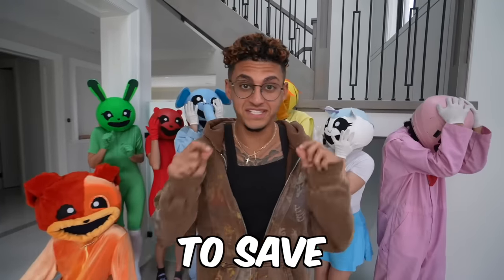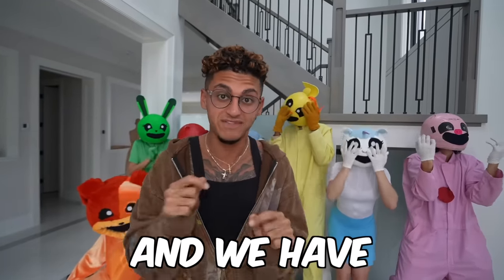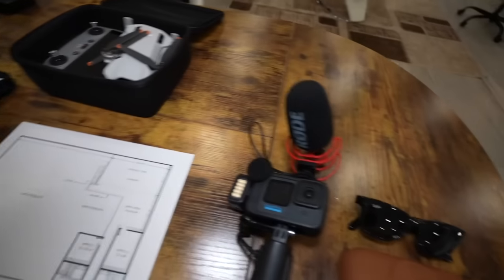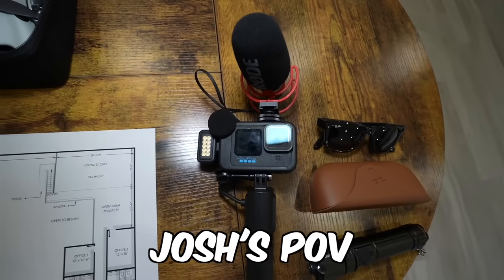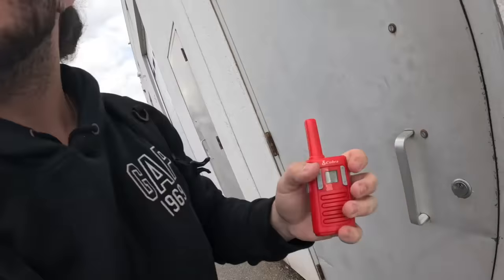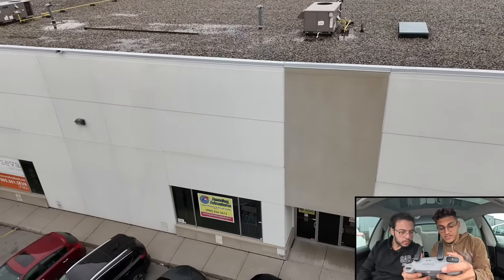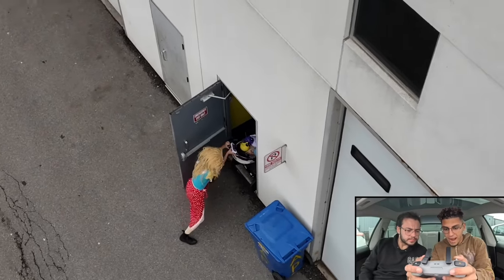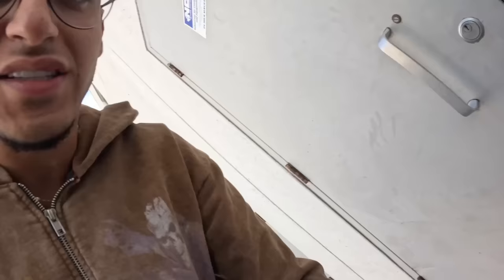WE SAVED SMILING CRITTER BABIES FROM MISS DELIGHT IN REAL LIFE! (POPPY PLAYTIME CHAPTER 3)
Andreas gets a distress call from all 8 smiling critters as miss delight is holding their babies hostage at the new Poppy Play Care. It's now up to Andreas and Joshua to save the smiling critter babies before it's too late. They gear up, and head to Poppy Playcare only to realize the smiling critters have also been captured, as they try to figure out how to rescue the smiling critters and their babies, Miss Delight sneaks up and captures Joshua - Not knowing Andreas is in the playcare, it is now a race against time to save everyone before it's too late.

VANILLA PREPAID GIFTCARD CODE:
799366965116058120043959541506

andreaseskander

andreaseskander